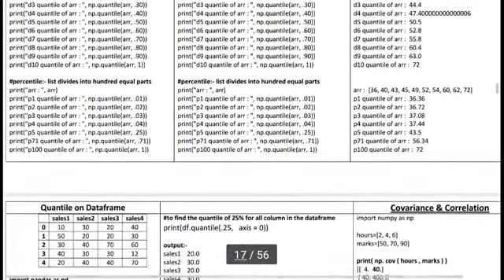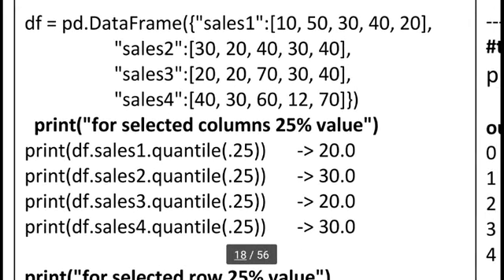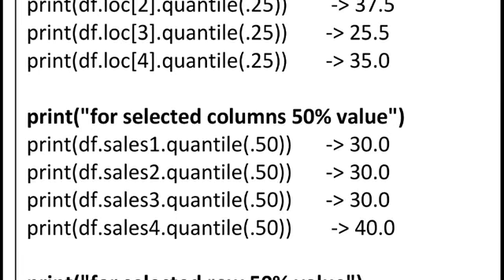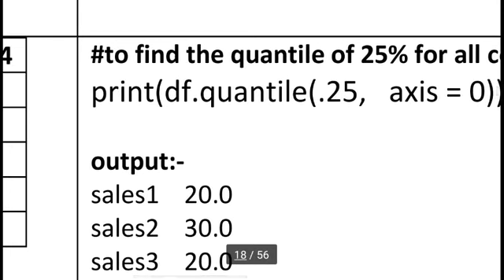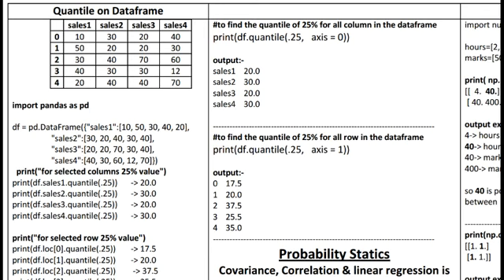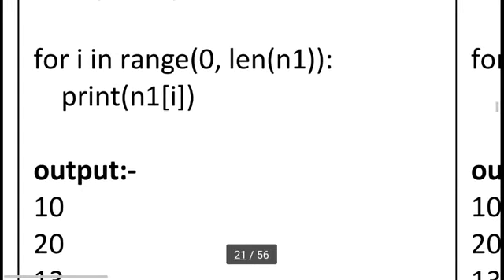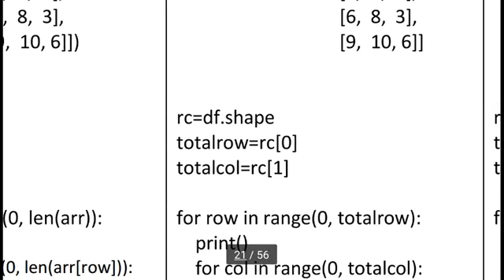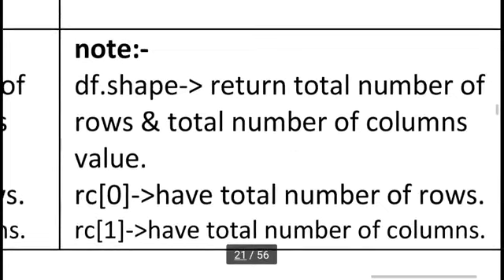class 12 IP ch 1 dataframe quantile method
Quantile method and access each element using for loop in various python data structure by Raj sir